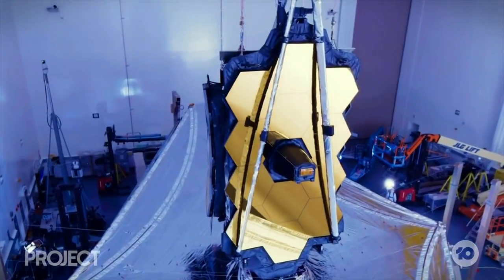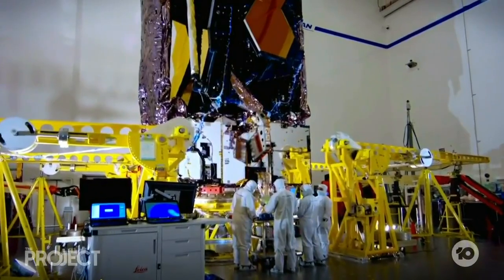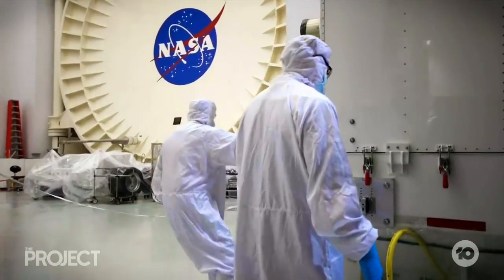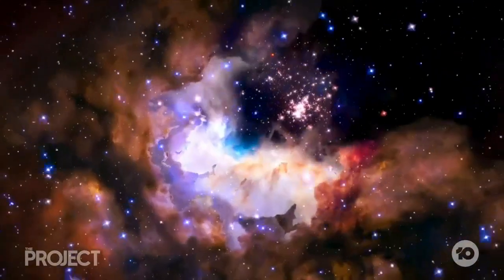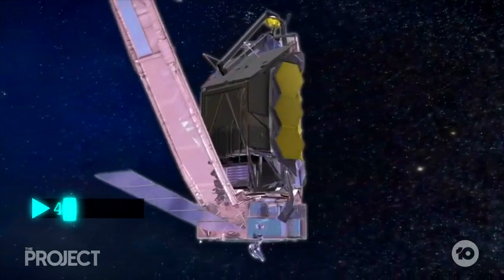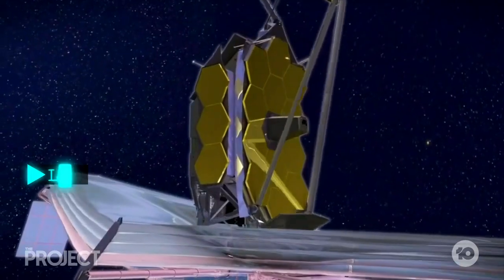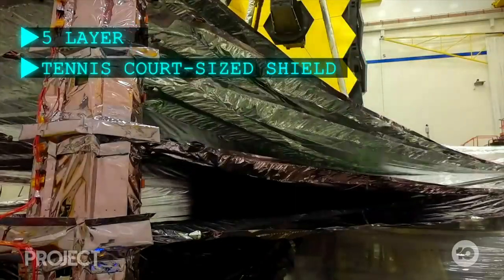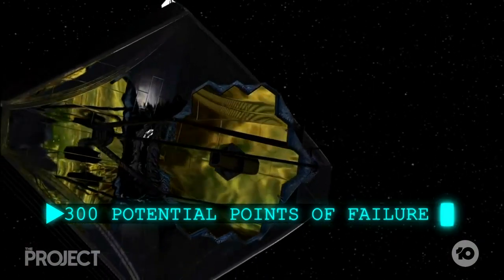James Webb Telescope,The Most Powerful Telescope Ever, Is Ready For Launch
For 30 years, the Hubble Space Telescope has been orbiting the earth,  blowing minds with interstellar images that have changed our understanding of the universe. But soon, NASA is launching an even bigger telescope, the James Webb Telescope.

Welcome to the YouTube home of The Project, we think you're going to like it here!